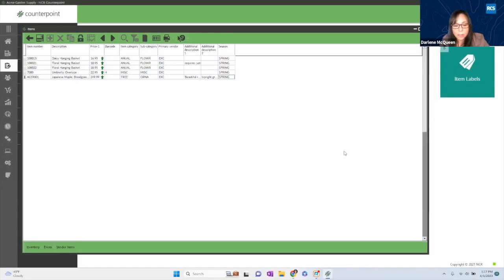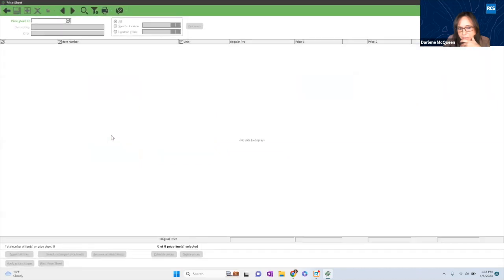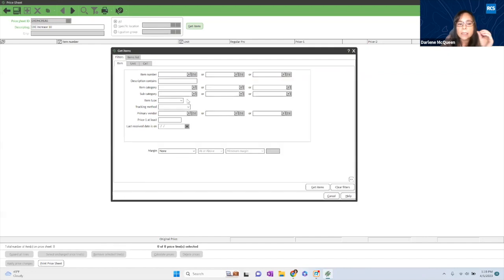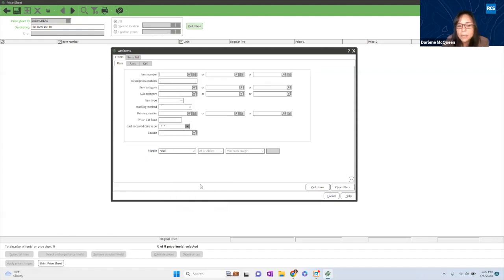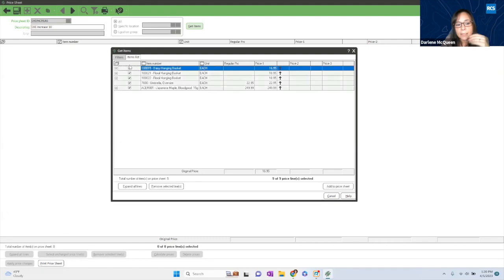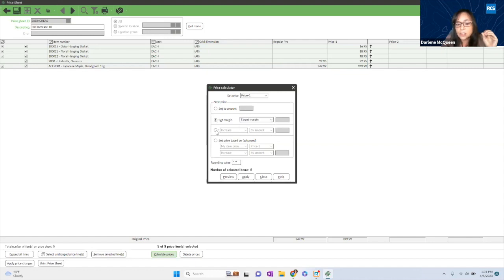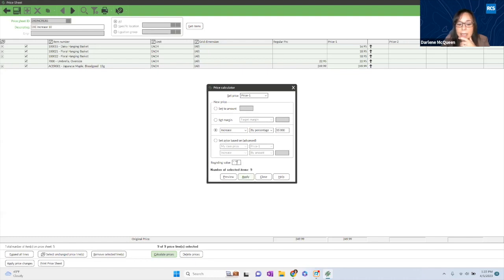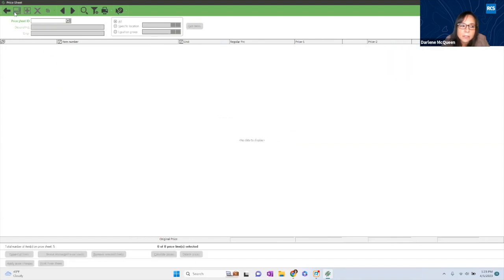NCR Counterpoint - Batch Markups/Markdowns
In this webinar, Darlene McQueen goes over NCR Counterpoint - Batch Markups/Markdowns.

Key Themes:
Price Sheet Functionality
Customization and Filters
Calculation and Application
User Interface and Tools

Summary:
The session focused on NCR Counterpoint's price sheet functionality, illustrating its efficiency in managing markups and markdowns. Through practical examples, it showcased customizable views, filters for precise pricing adjustments, and intuitive tools for bulk editing. The system allows for strategic pricing changes based on percentages or fixed amounts, while also integrating features like Roundup for charitable donations, underscoring its capability to enhance retail operations and customer interactions.